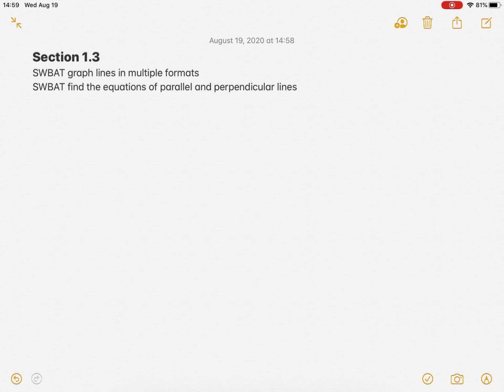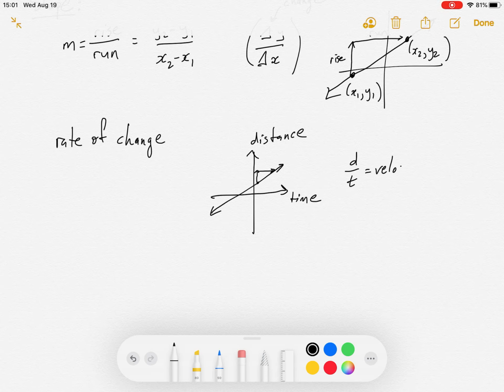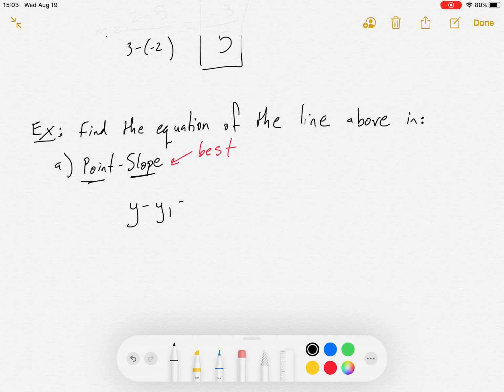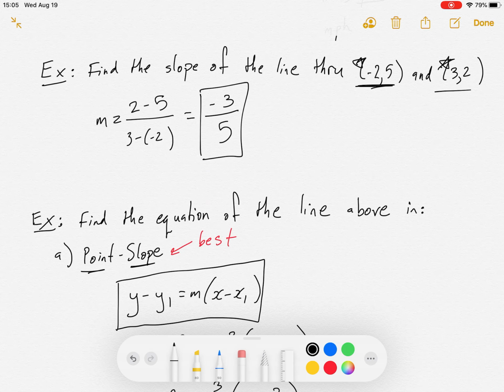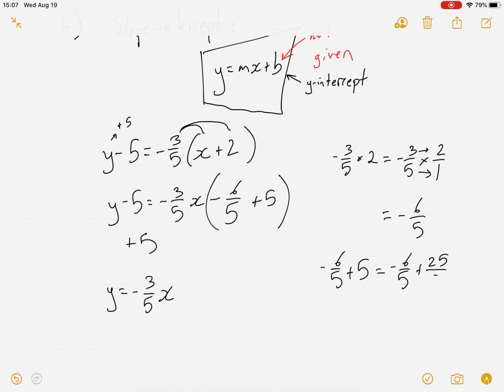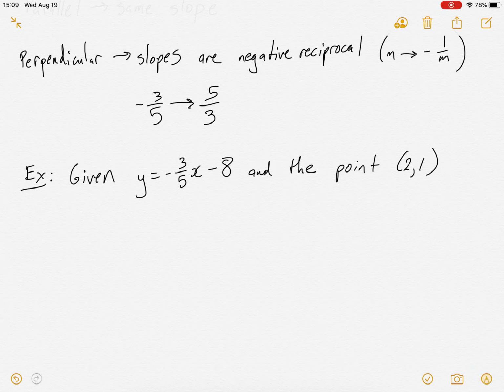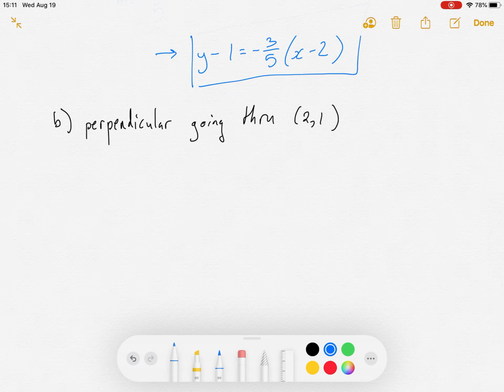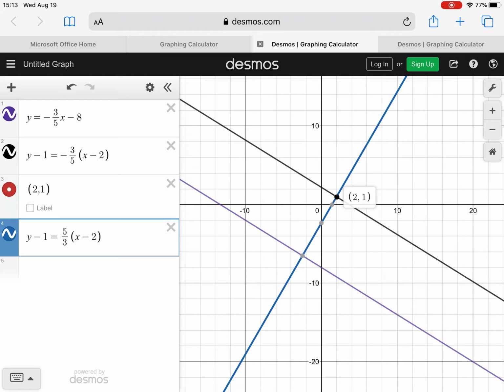Section 1.3 (for 8/22)